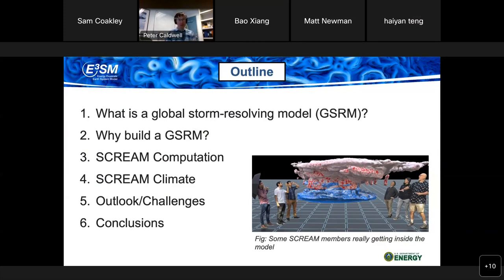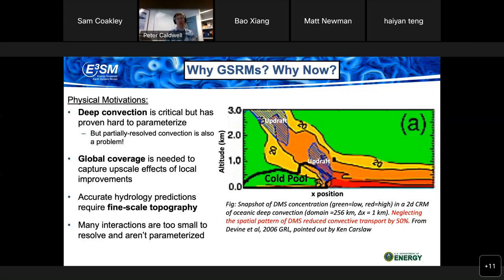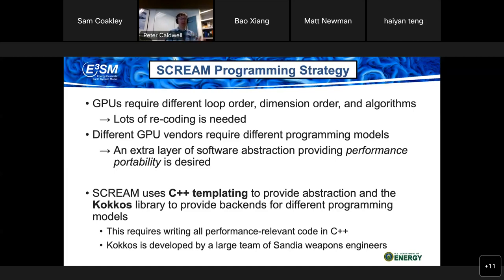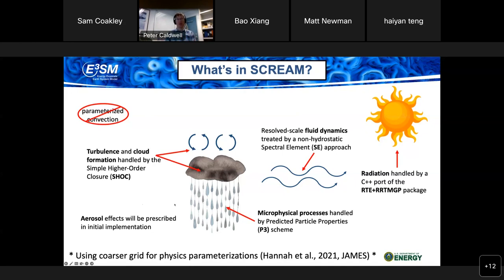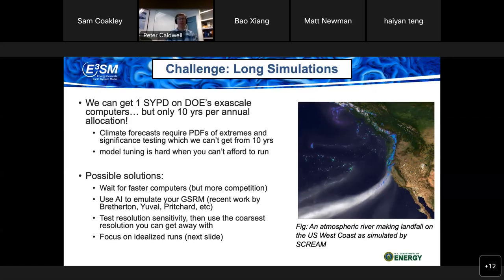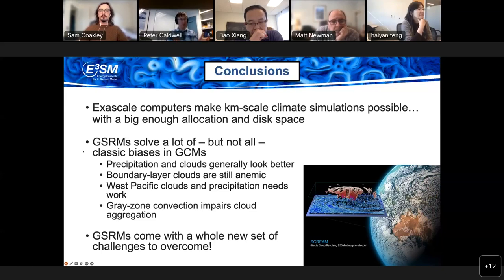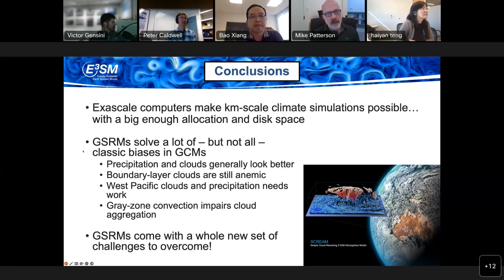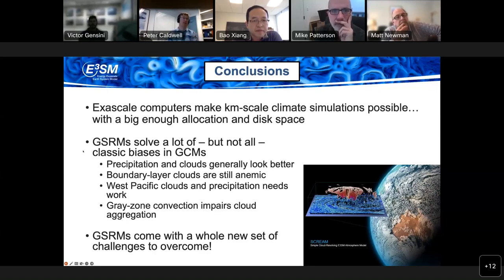Introduction to the Simple Cloud-Resolving E3SM Atmosphere Model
Peter Caldwell, Climate Modeling Group Leader, Lawrence Livermore National Lab